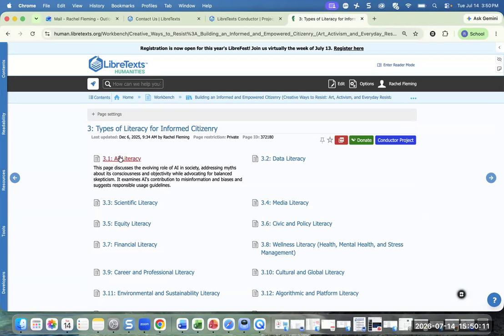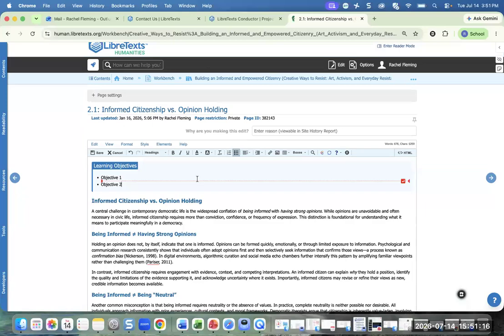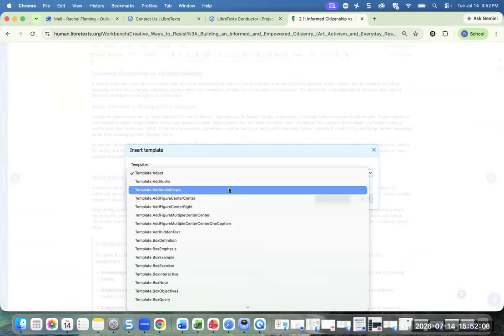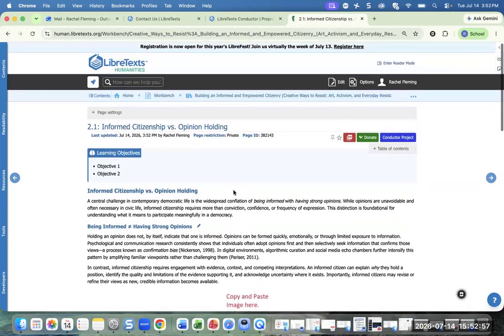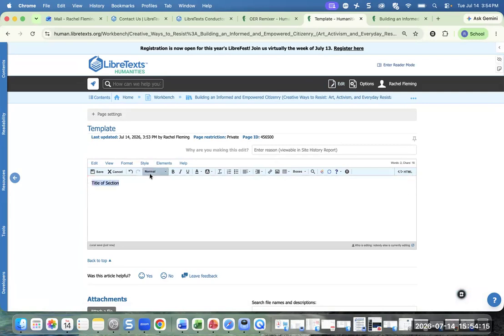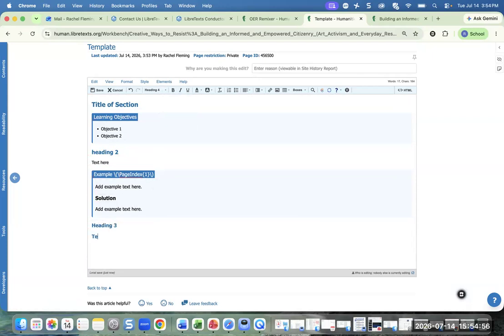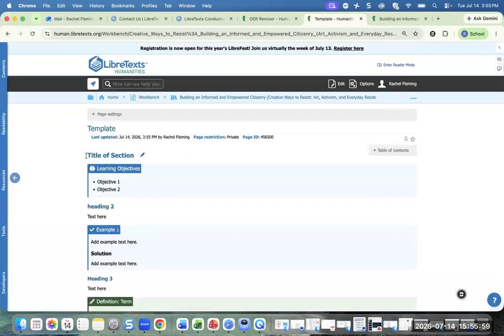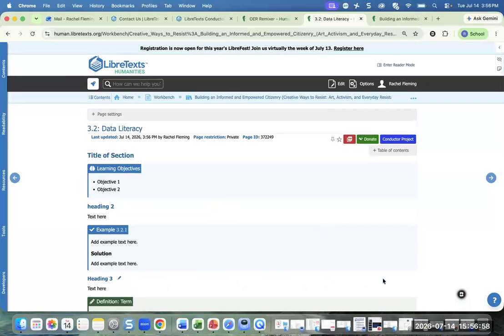Templates in LibreTexts and Creating Your Own Template Demo